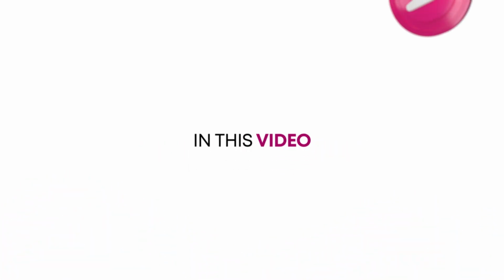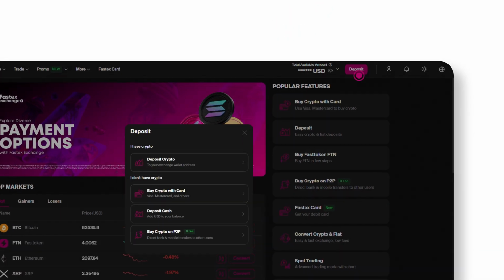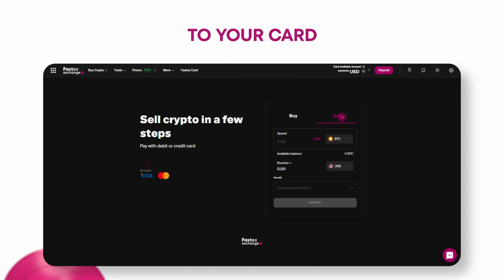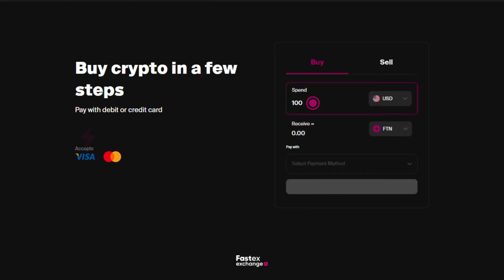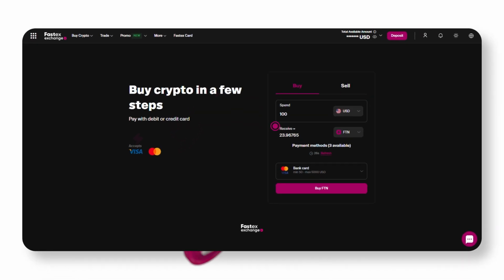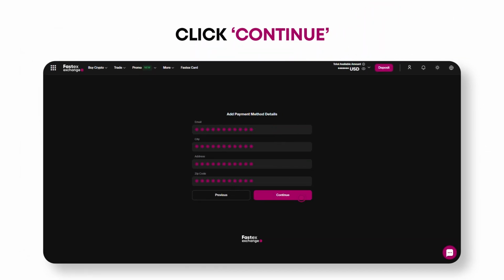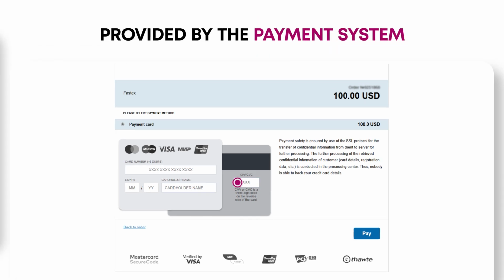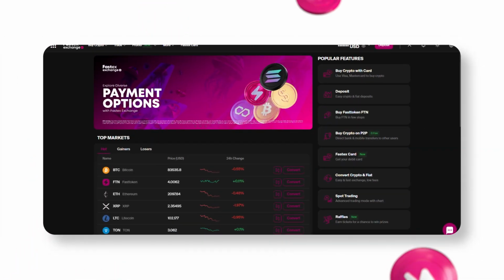Buy Crypto with a Card on Fastex Exchange | Step-by-Step Tutorial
Want to buy crypto using your card on Fastex Exchange? In this video, we’ll walk you through the step-by-step process to make your purchase quick and easy.

What You’ll Learn:
✔ How to access the Buy Crypto with Card section
✔ Selecting your payment currency and cryptocurrency
✔ Reviewing the exact amount of crypto you'll receive
✔ Completing your transaction through the payment system

Note: Payment methods and availability may vary based on your region and selected currency.

💬 Need assistance? Our 24/7 Live Support team is here to help!